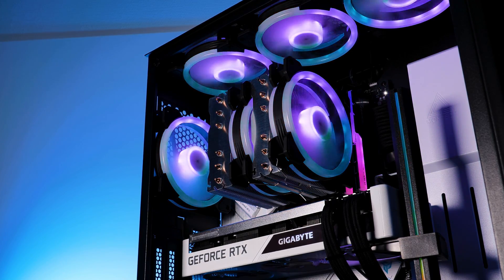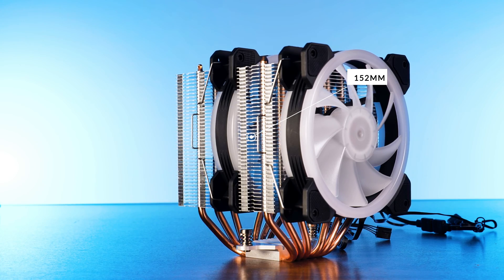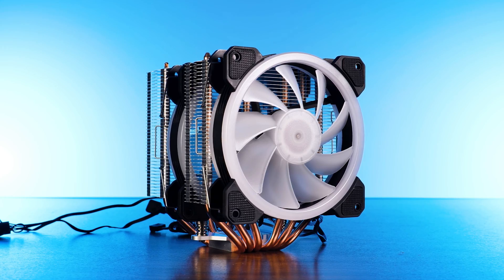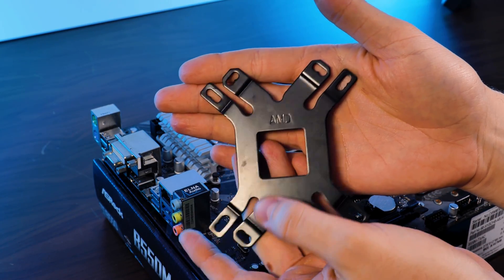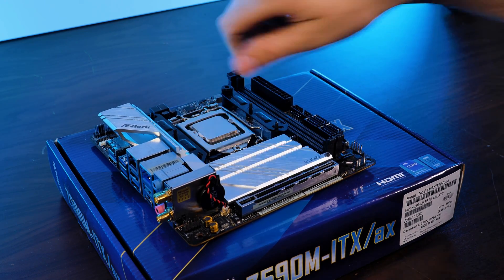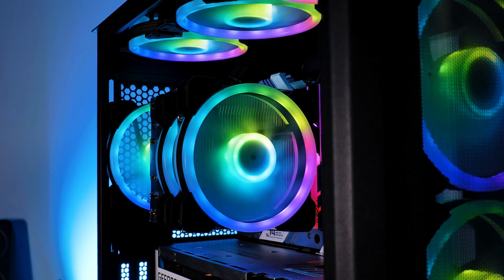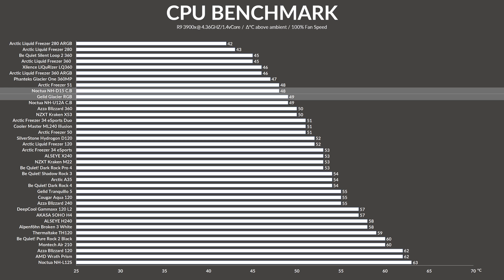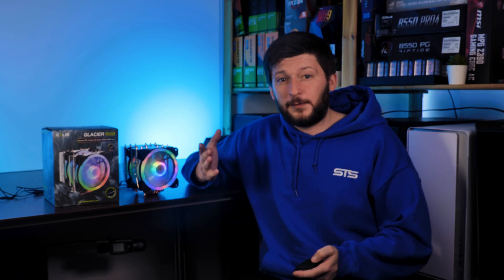Gelid Glacier RGB Review - Affordable & Extreme Performance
Meet the Gelid Glacier RGB, the most shocking cooler we've had a look at so far.
While being priced (extremely) competitively, the Glacier RGB managed to outperform almost every other cooler we had so far. Let's take a closer look and find out why it is such a beast!

-- Gelid Glacier RGB on Amazon

GPU: Gigabyte RTX 3070 Vision
CPU: Intel 12900K
Cooler: Gelid Glacier RGB
PC Case: Montech Sky One
RAM: G.Skill Trident Z
MB: Asus Z690 ROG Strix
PS: Be Quiet! Pure Power
SSD: Samsung 970
Card Support: Gelid Stablio VGA

00:00 Intro Gelid Glacier RGB
01:15 Glacier RGB Specs
03:30 How to install the Glacier RGB
05:20 Benchmark
06:50 What's Good, What could be better